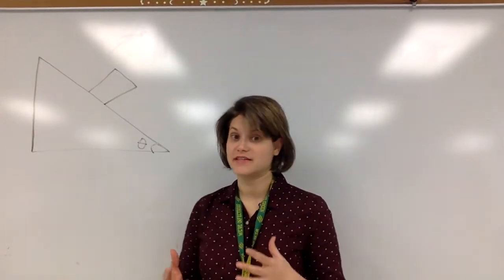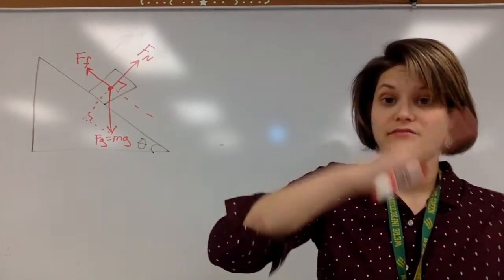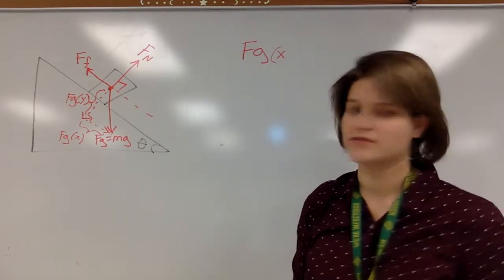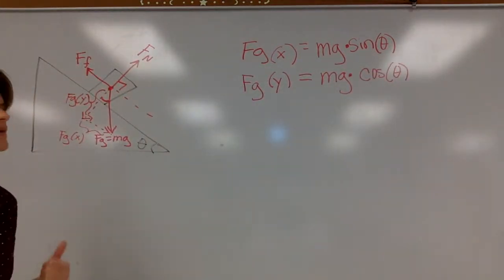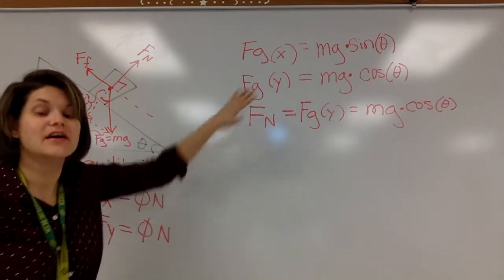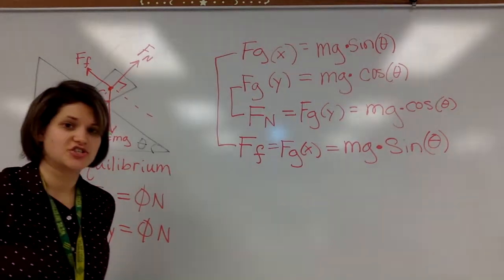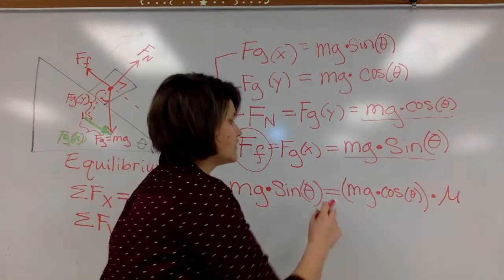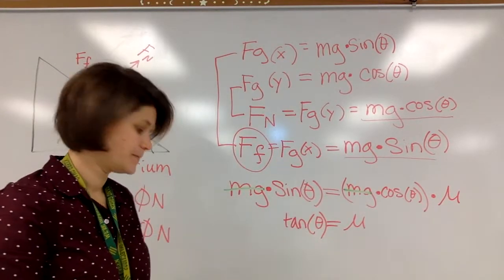Proof: tan(theta)=mu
The relationship between coefficient of friction and angle of inclination for an object on an inclined plane.